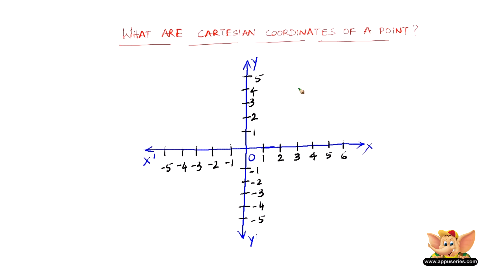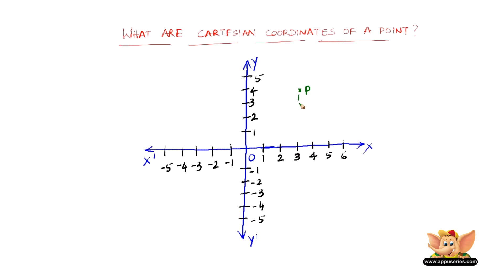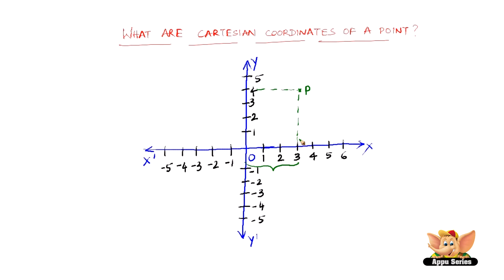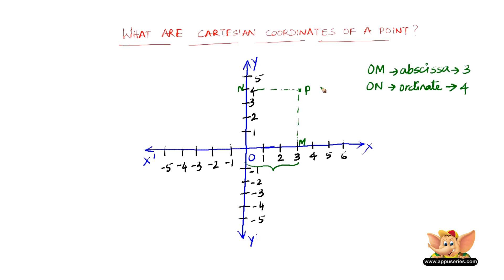What is sign convention on the Cartesian Coordinate Axes ?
This video explains the convention of sign on a Cartesian coordinate axes. Another basic video this. Do NOT miss this!